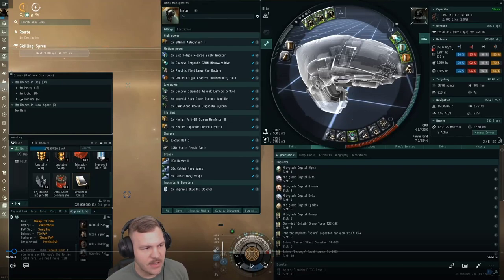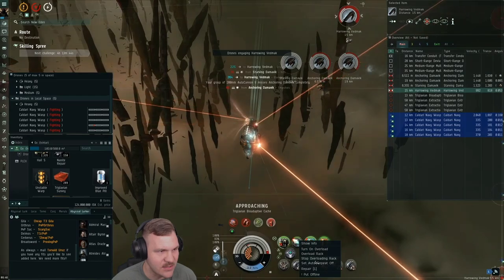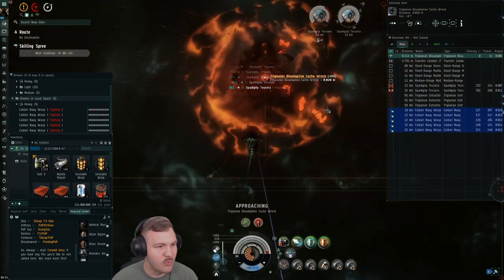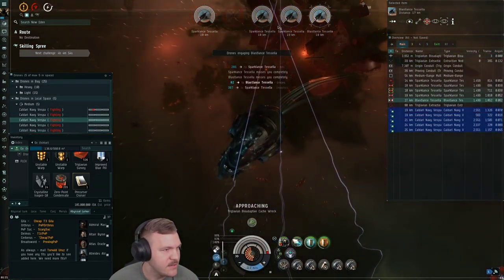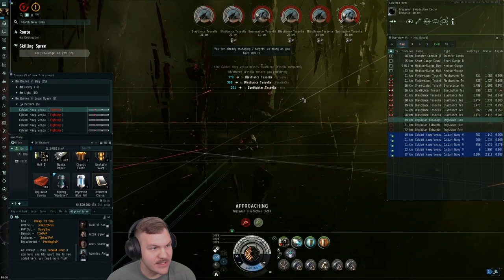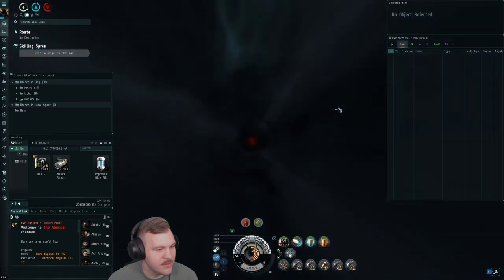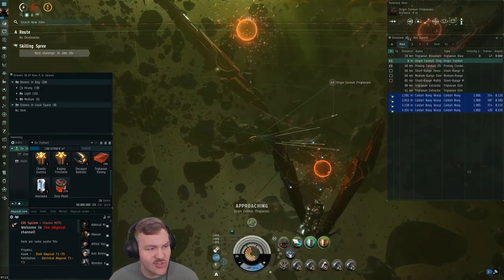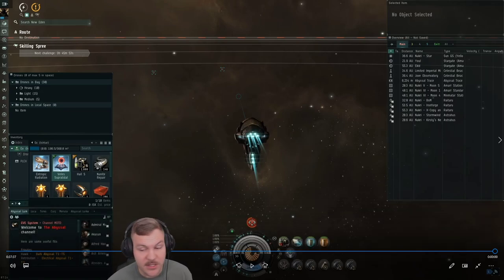[Eve Online] T5 Exotic Ishtar how-to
o7 Capsuleers!

This is my first video like this, so be easy on me! I recorded myself running T5s and went back over it with commentary to explain what I did and why I did it. I'm hoping to get 4 more up, with each one being a different weather. Hopefully this helps you out, please let me know any feedback you have!

Fit:

[Ishtar, Ishtar]
Sentient Omnidirectional Tracking Enhancer
Dark Blood Power Diagnostic System

Shadow Serpentis 50MN Microwarpdrive
Pithum C-Type Adaptive Invulnerability Field
Gist X-Type X-Large Shield Booster

200mm AutoCannon II
200mm AutoCannon II
200mm AutoCannon II
200mm AutoCannon II

Medium Anti-EM Screen Reinforcer II

Overmind 'Goliath' Drone Tuner T25-10S x1
Inherent Implants 'Squire' Capacitor Management EM-803 x1
Inherent Implants 'Squire' Capacitor Systems Operation EO-603 x1